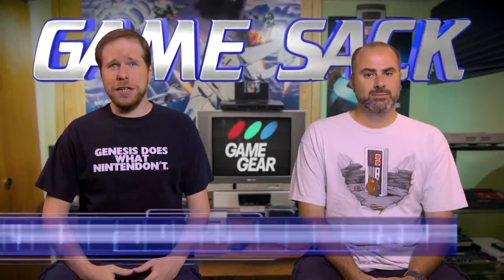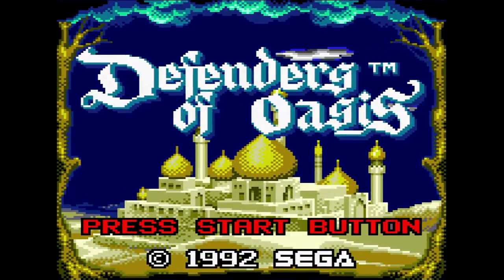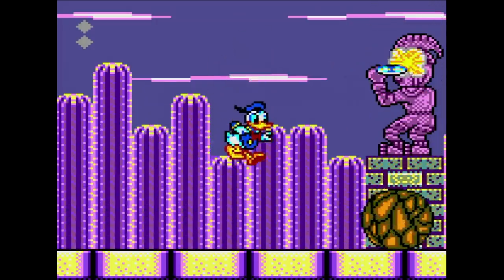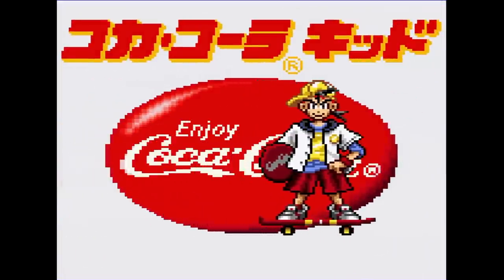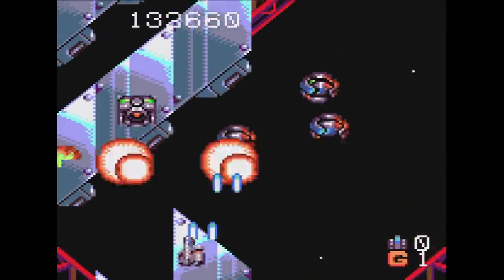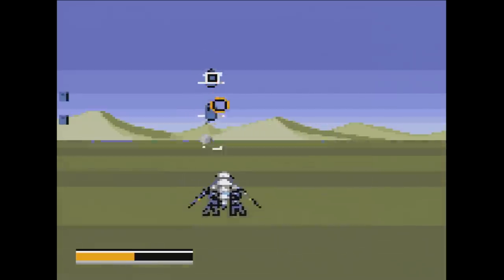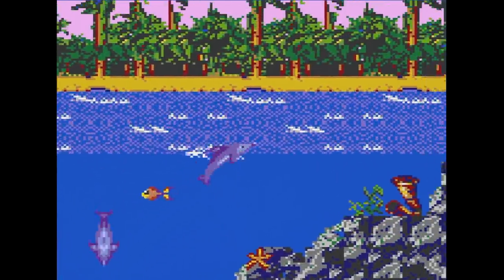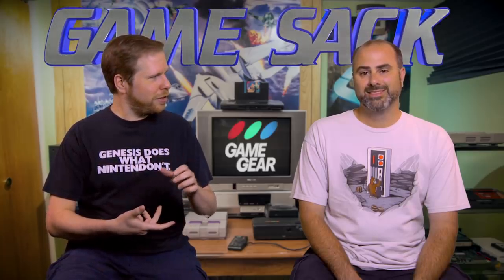Sega Game Gear - Review - Game Sack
Episode 204 - We finally take a look at Sega's original portable system designed to take on the GameBoy. It's a curious little system that didn't quite reach the same levels of success but still has some fun stuff!

►Game Sack Instagram: @gamesackofficial
►Game Sack Blu-ray!
►Twitter! Official (run by Joe) Dave